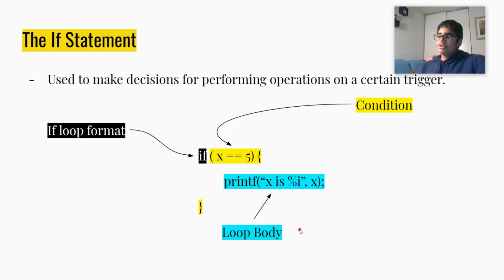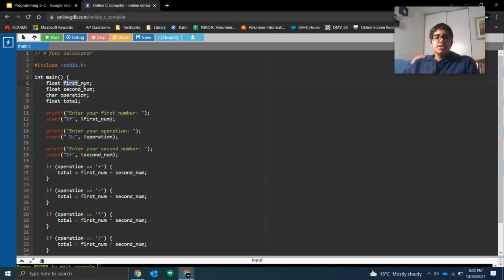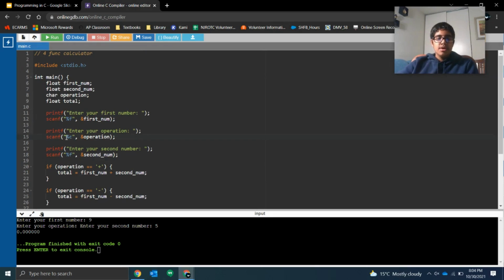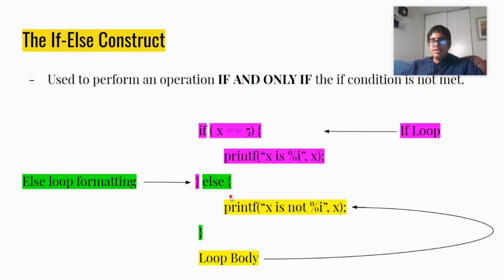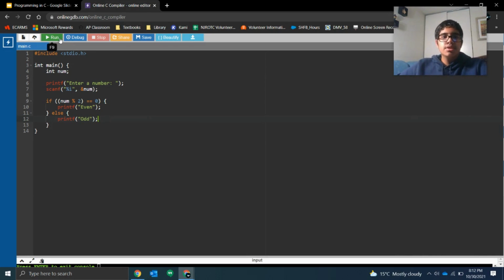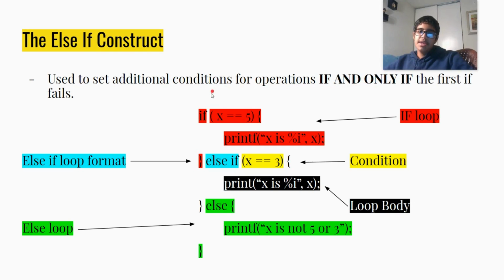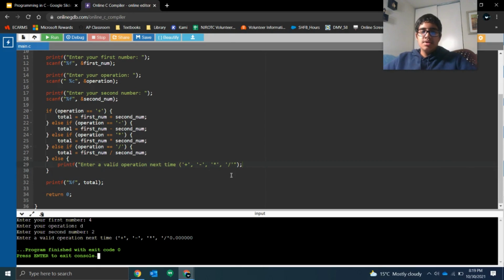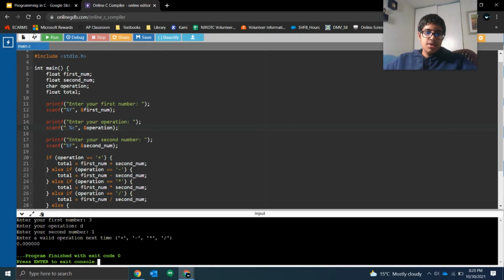IF Statements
Today we will be discussing If loops, Else loops, and If-loops.  We will use these to make a 4 function calculator 🧮 and an odd/even calculator 0️⃣/1️⃣.